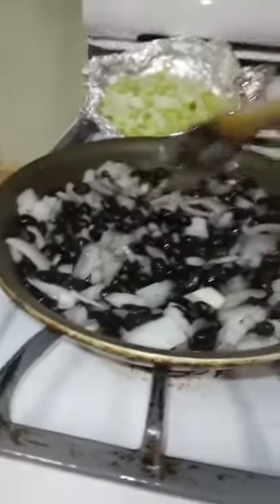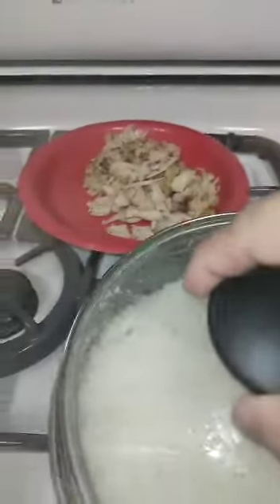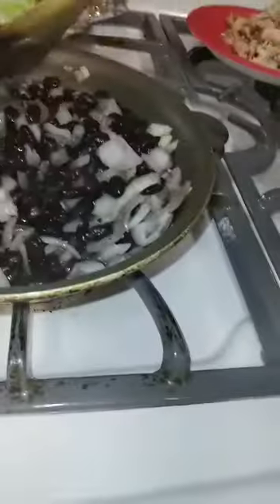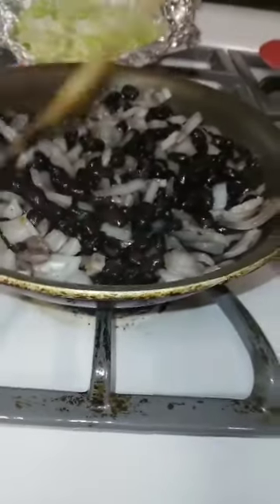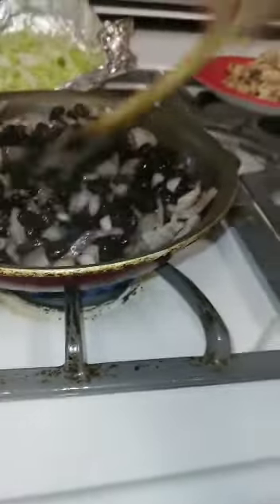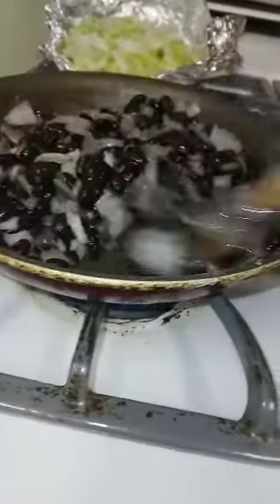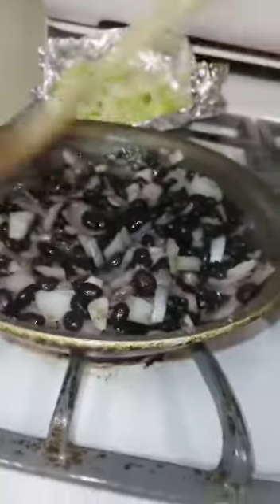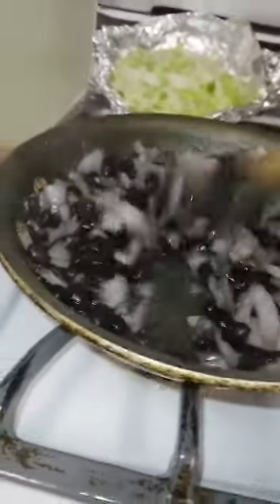BEANS WITH RICE AND LETTUCE // FRIJOLES CON AROZ Y LECHUGA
rice
beans
lettuce
chicken